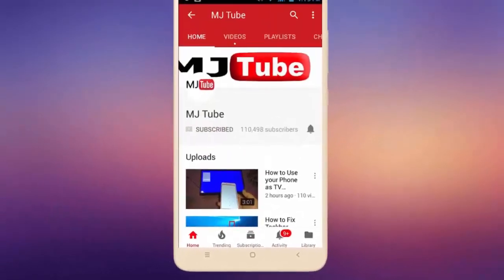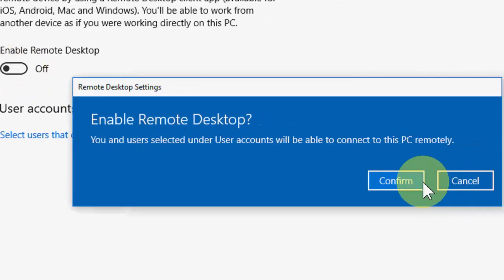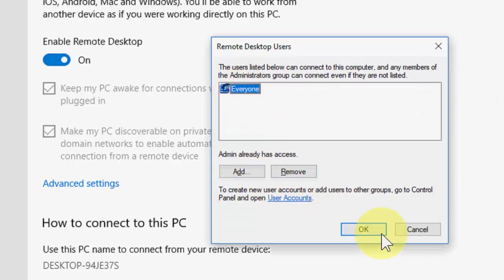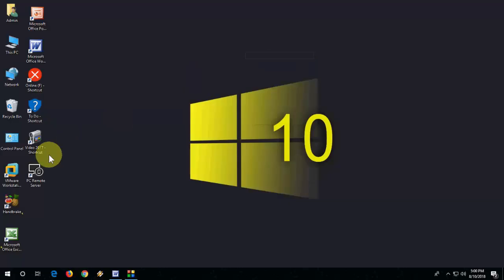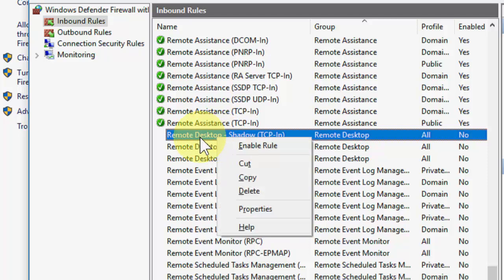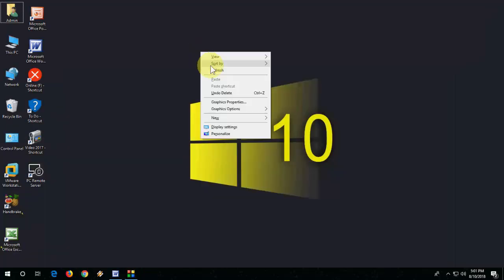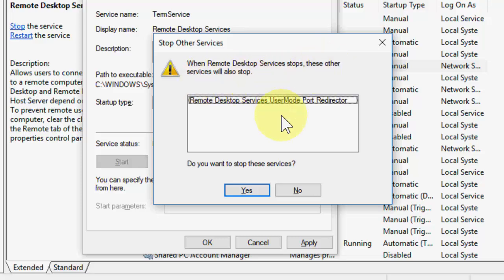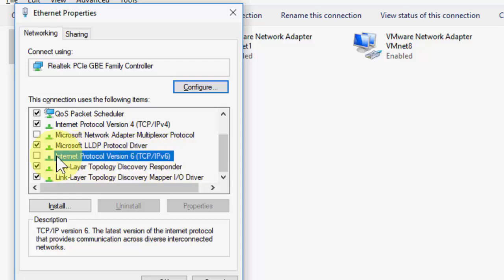How to Fix All Remote Desktop Connection Not Working Issues in Windows 10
Fix Remote Desktop Connection Not Working in Windows PC